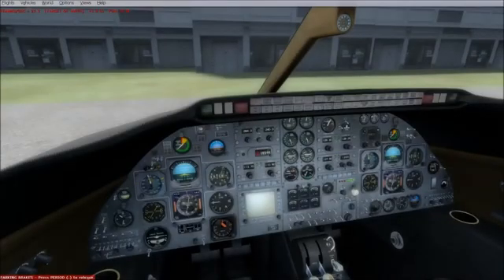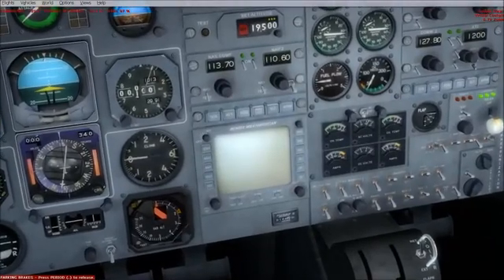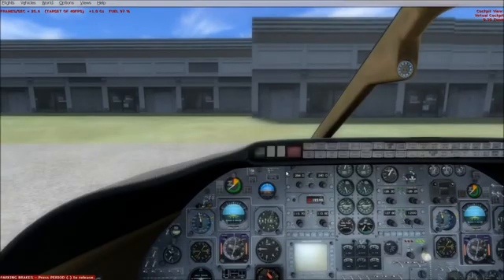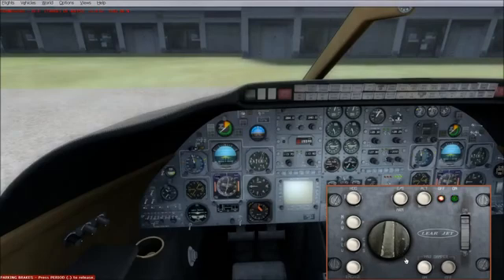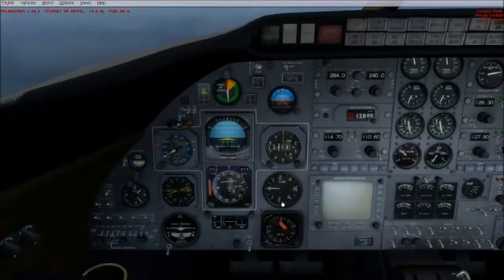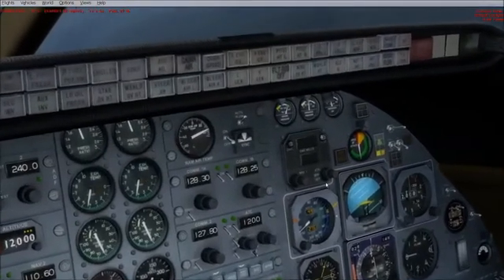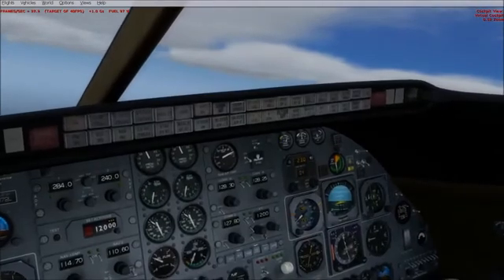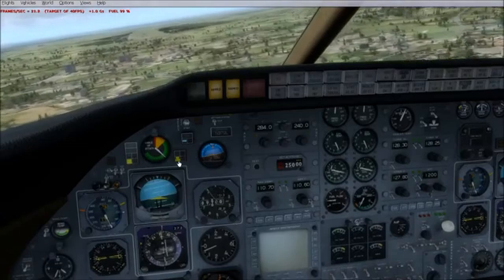LHC Learjet LJ24B Autopilot Walkthrough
This is a walkthrough of the Autopilot system of the new Lionheart Creations Learjet LJ24B. This will show you where the various switches are and give you a basic fundemental perspective of how it all works. Filmed in P3D V2.